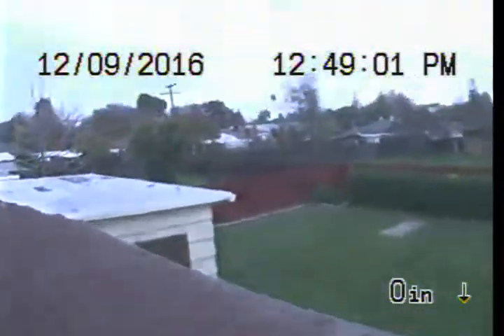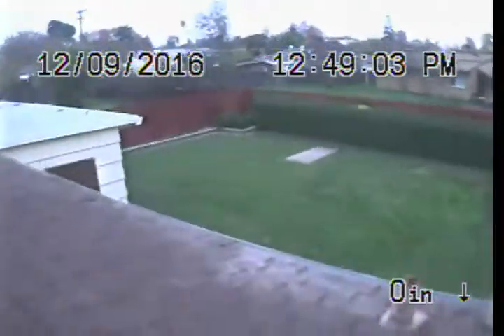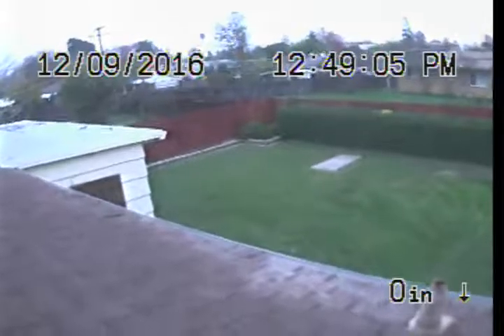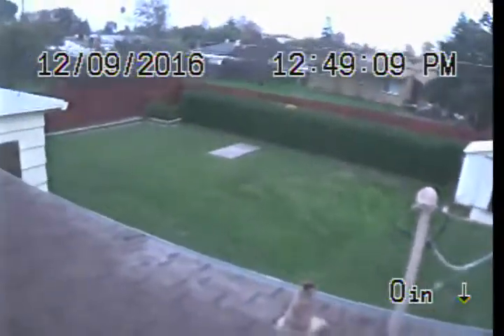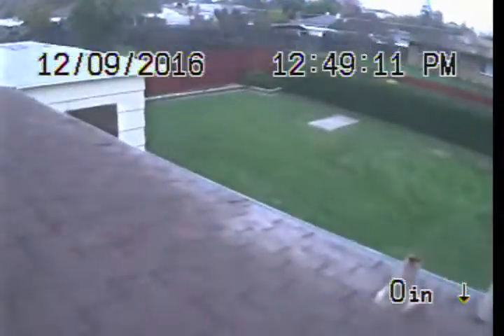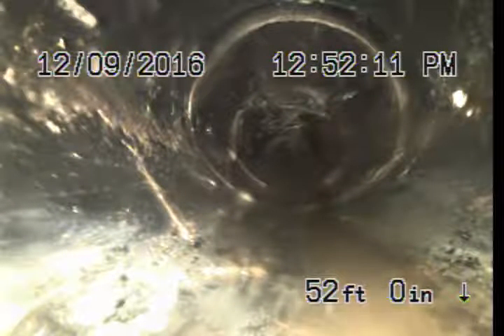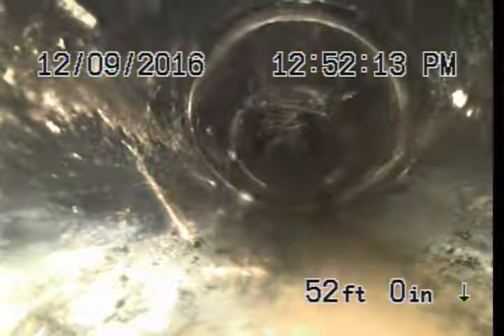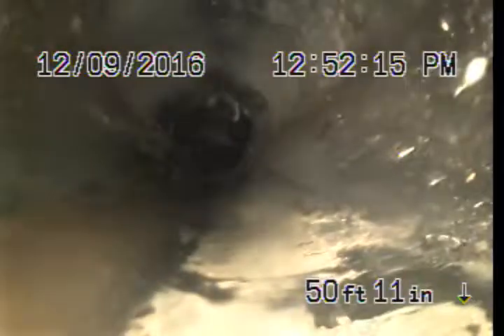7013 5th Pkwy